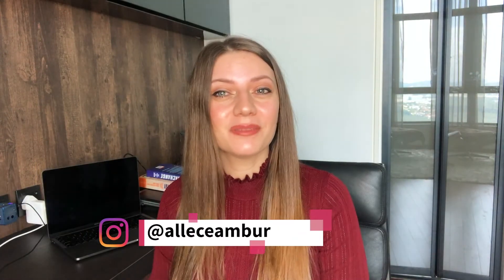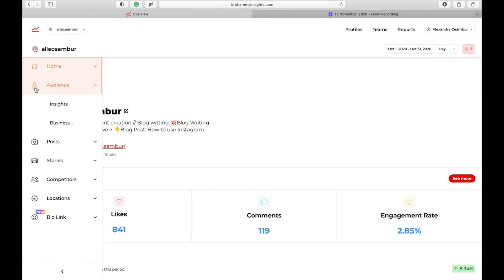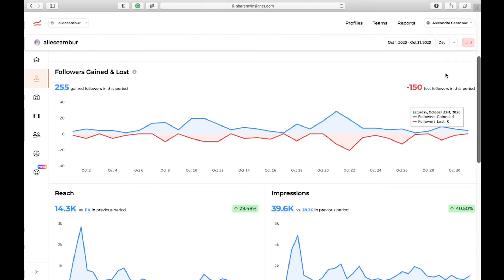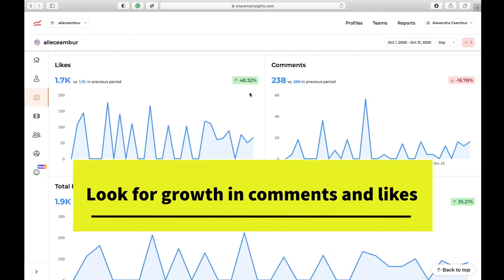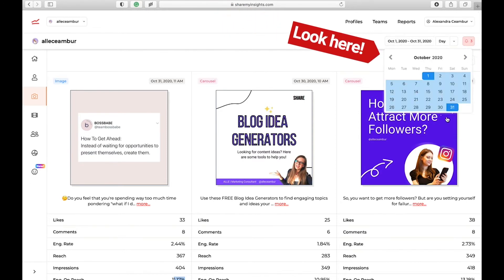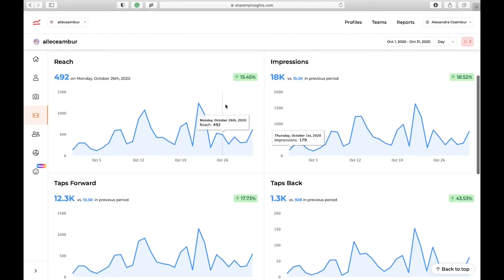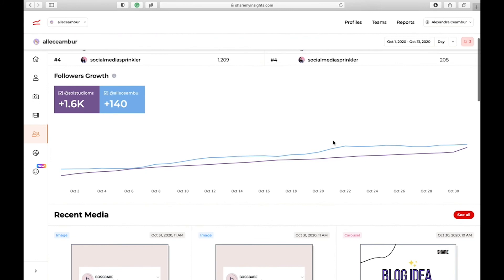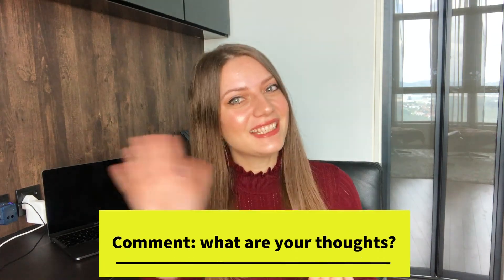The #1 Best Instagram Analytics Tool in 2021 | Sharemyinsights Tutorial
Sharemyinsights is my favourite Instagram analytics app to track followers, content performance, hashtags, competitors and more. In this video, I am showing you how to use Sharemyinsights to track your Instagram growth in 2021 and beyond.

How to use Sharemyinsights analytics tool:

1:20 How to check your Instagram insights
2:01 How to create a custom Instagram analytics Dashboard
3:00 How to analyze your audience insights
5:02 How to check your Instagram post insights
6:53 How to find the best time to post on Instagram
8:21 How to find your best & worst hashtags
9:10 How to check Instagram Stories insights
11:25 How to do a Competitor analysis on Instagram
12:22 BONUS: How to set Location tracking for Instagram followers